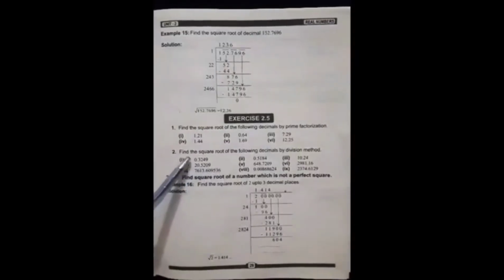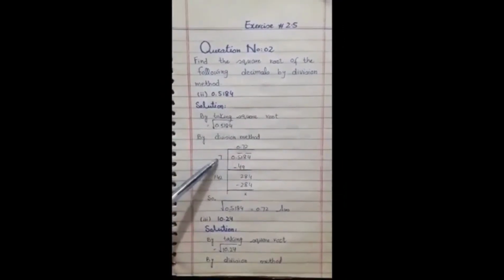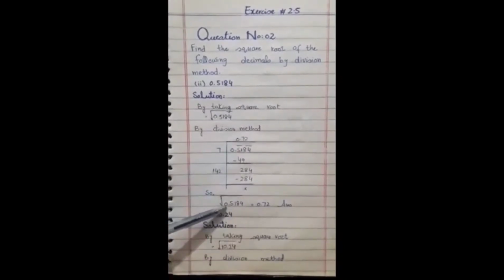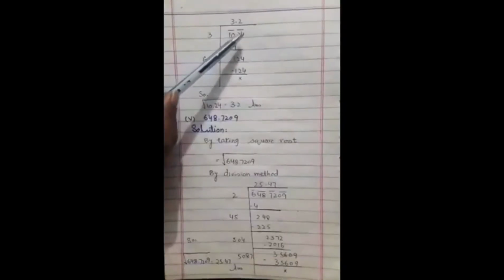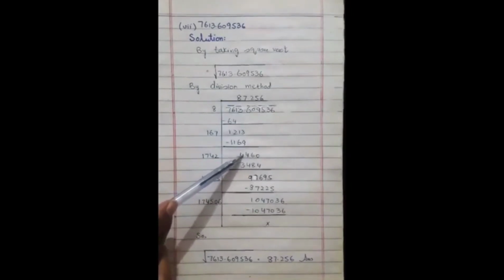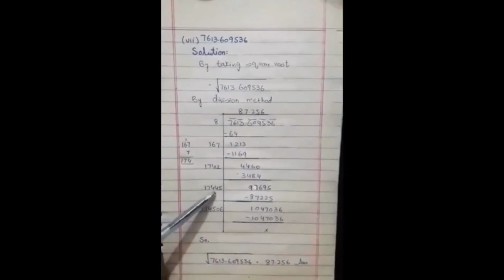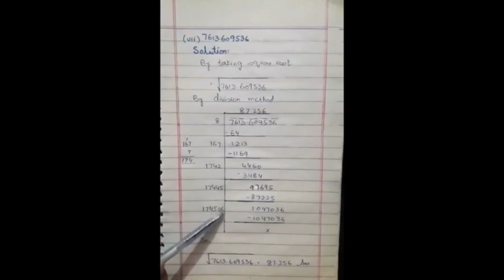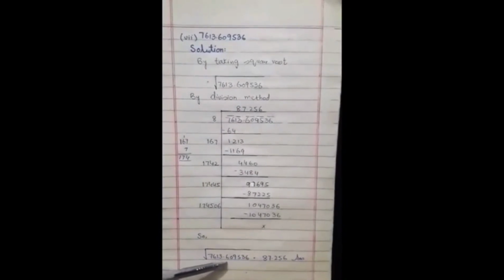class 8th Mathematics unit 2 Exercise 2.5